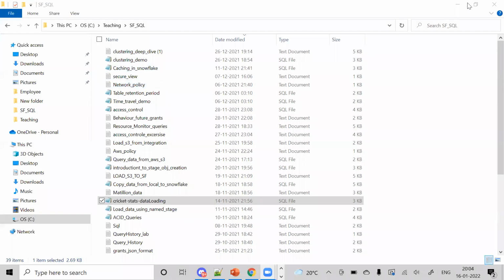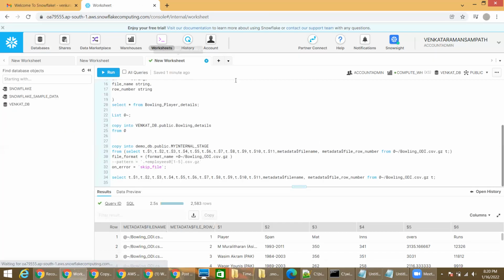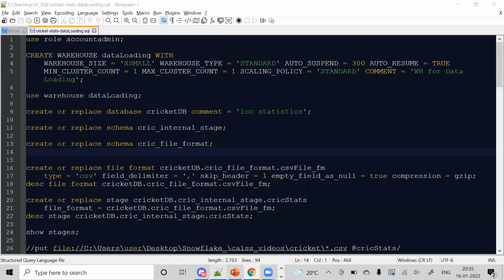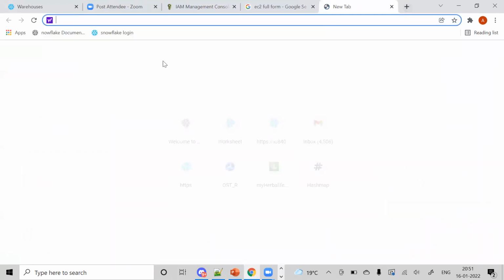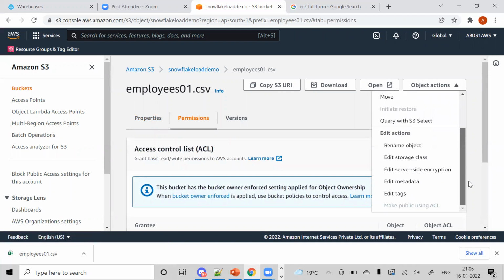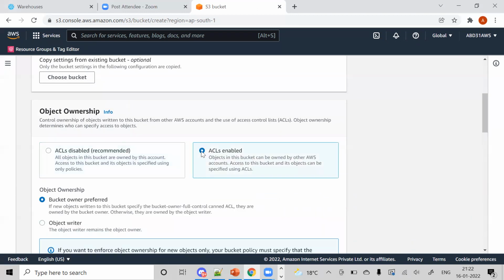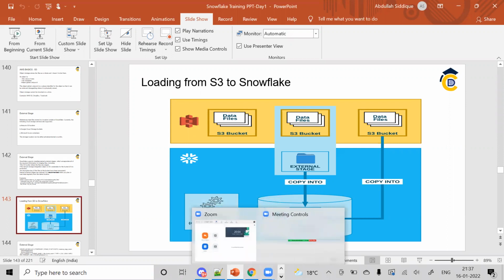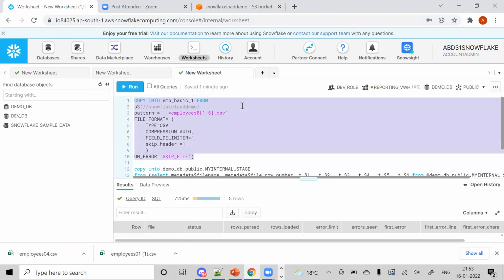Day 21 | Snowflake | DATA - LOADING S3 to Snowflake | Zero to Hero